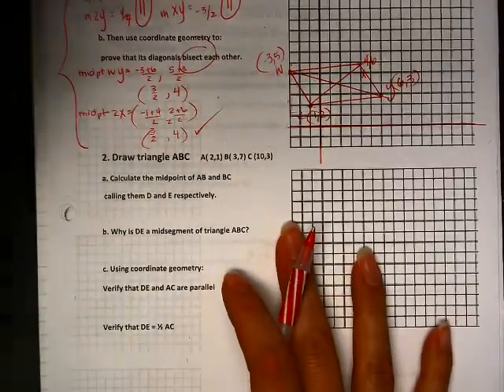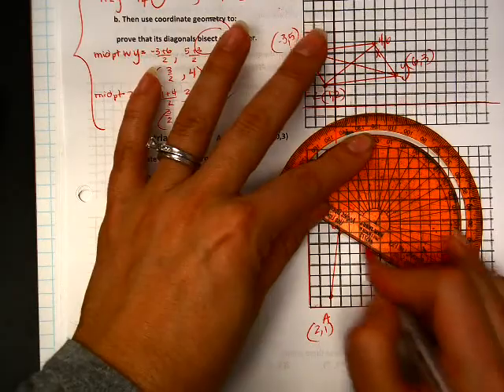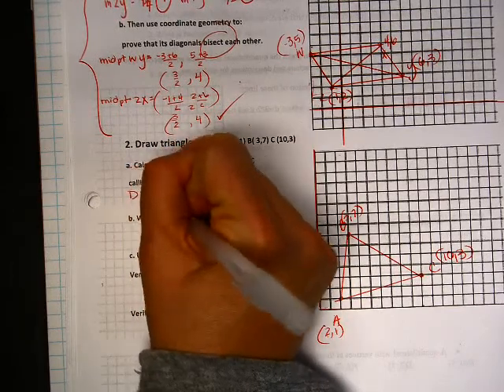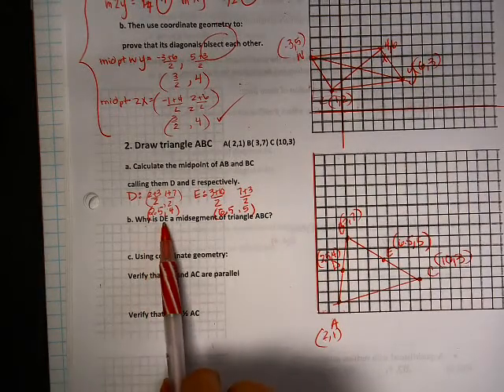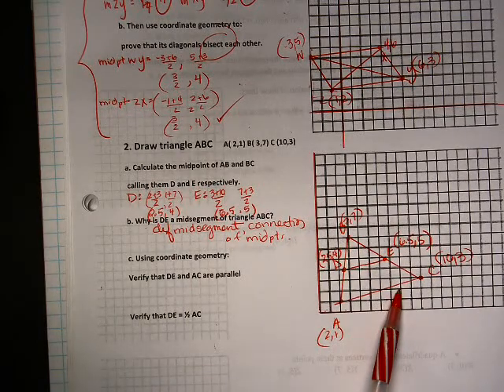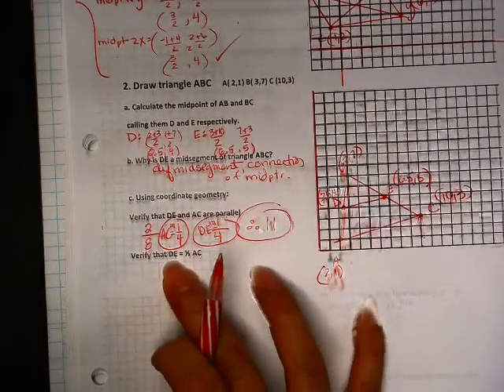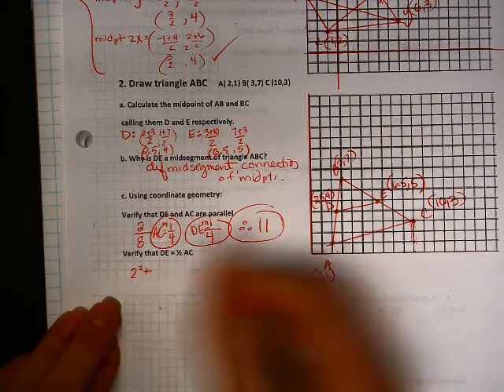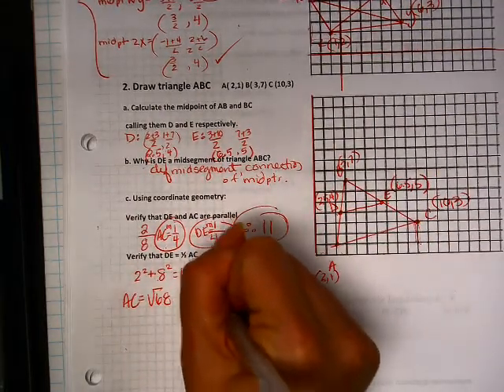HG 7 3 2 #2 coordinate geometry